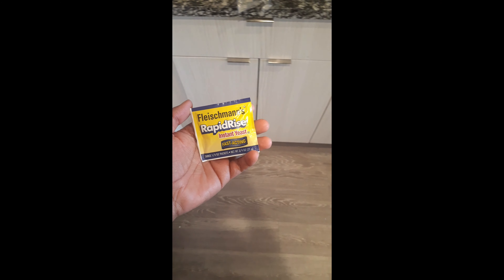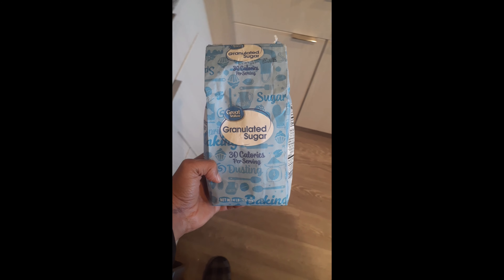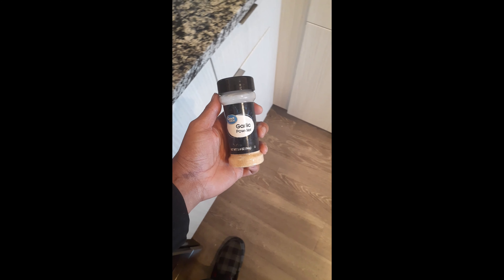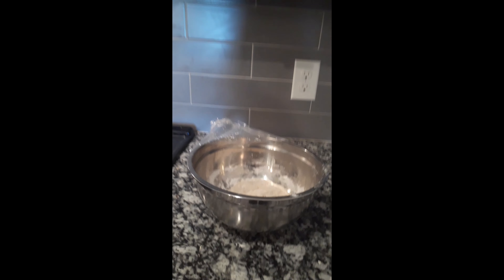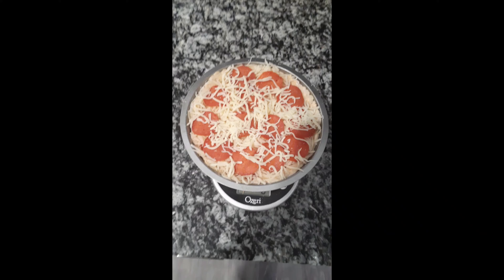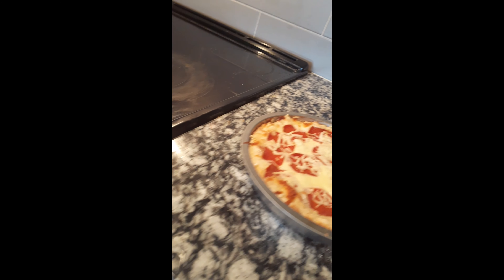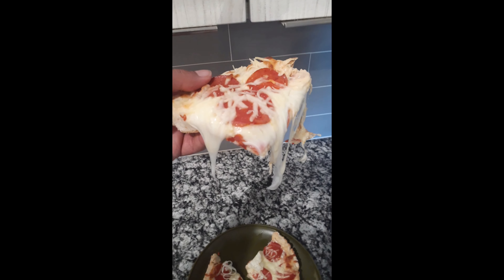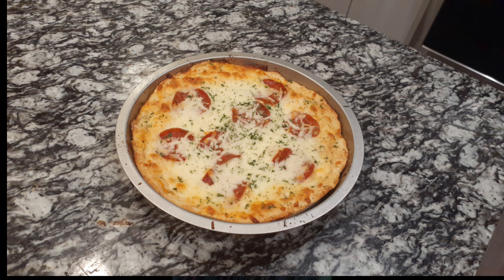Deep Dish Pizza Review | Remington James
LOVE PIZZA...that is all lol

Quick Deep Dish Pizza Review by the one and only @theremingtonjames

Super solid. Very customizable. Crust just needs a lil love on the skillet and it's perfect!

8.7/10

Super solid recipe
*I AM NOT A FITNESS GURU. I JUST SHARE WHAT WORKS FOR ME AND WHAT IVE LEARNED FROM ACTUAL PROFESSIONALS* That is all 😁